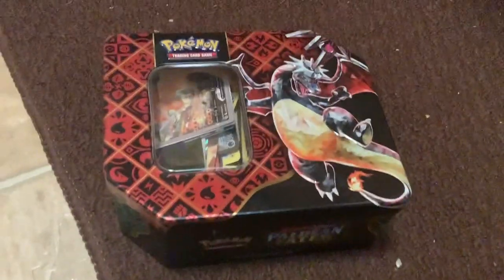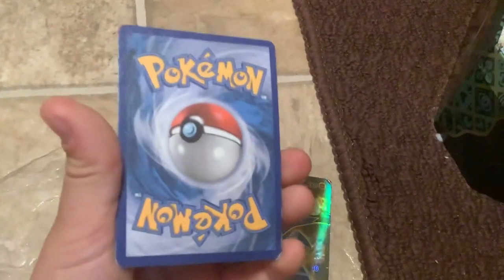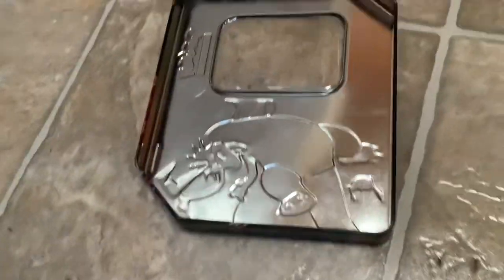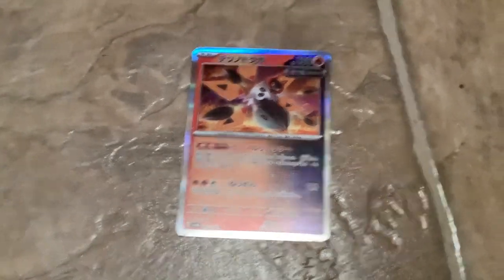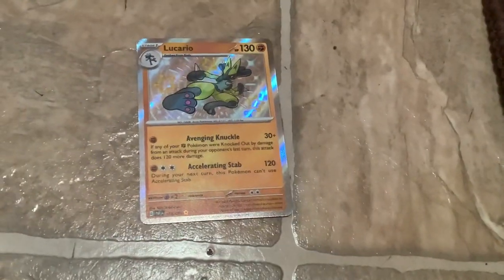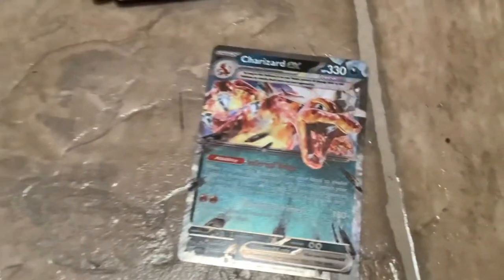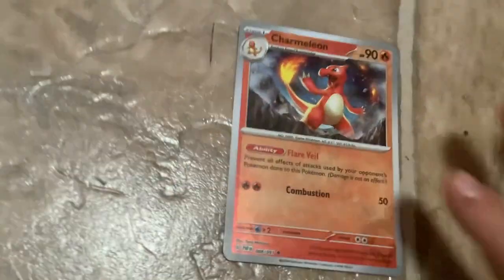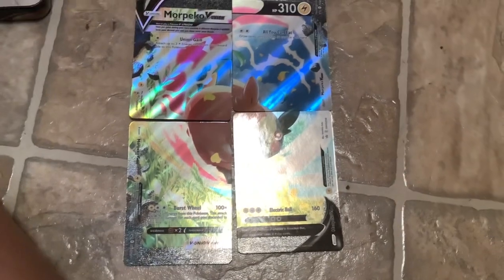Reviewing my best Pokémon cards .